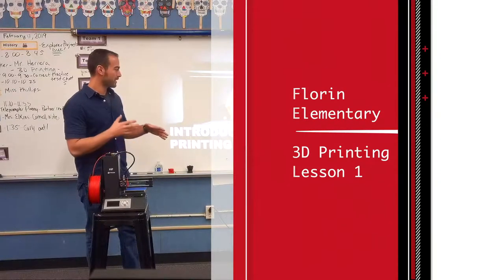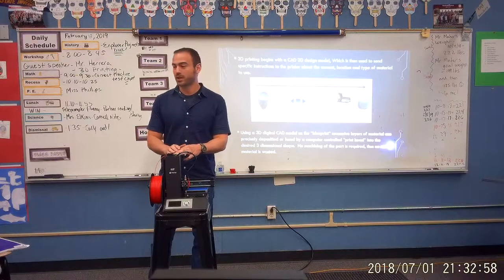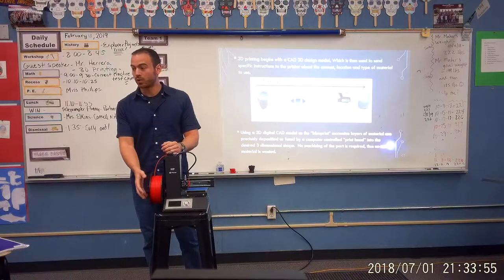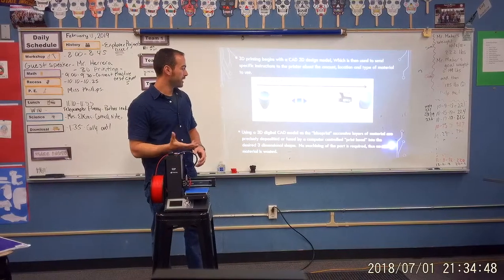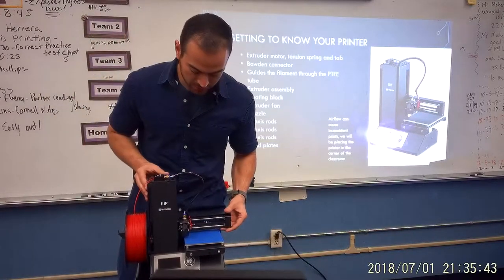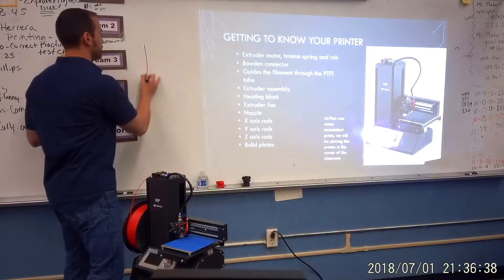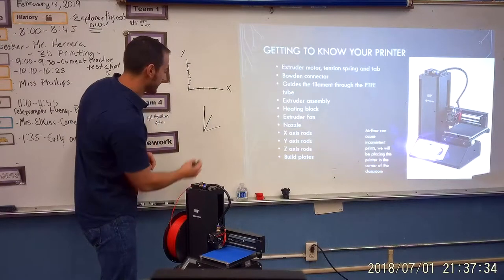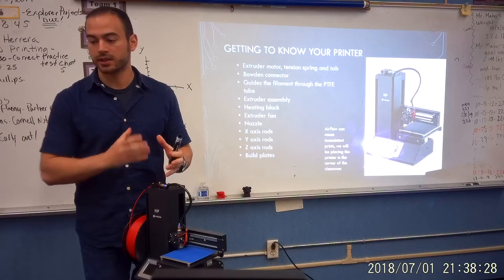3D Printing Part 1 Florin Elem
Mr. Herrera, Engineering Grad from San Jose State and Teacher at Florin Elementary School leads 5th graders at Florin Elementary School, EGUSD on their first lesson of 3D printing.  Part one.